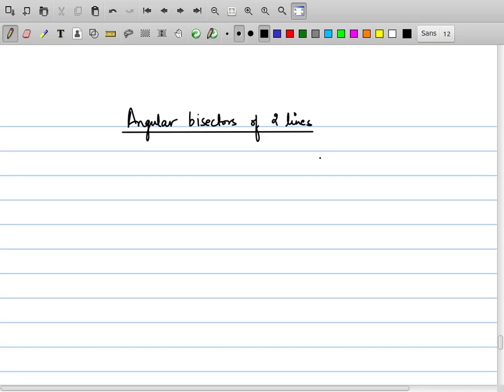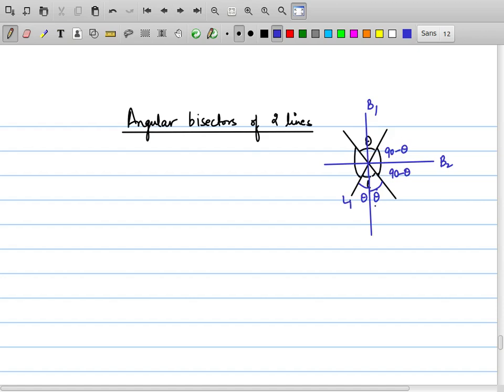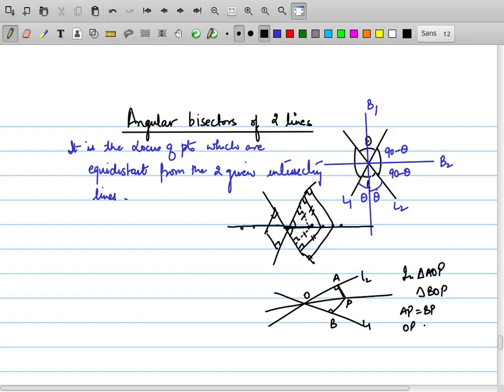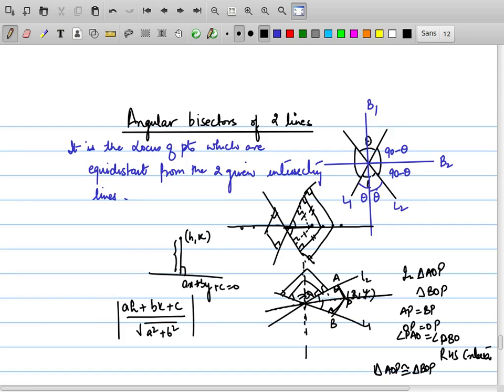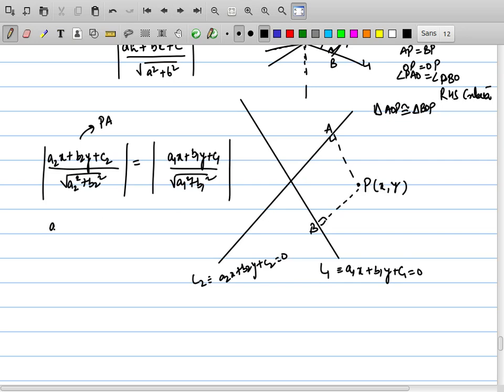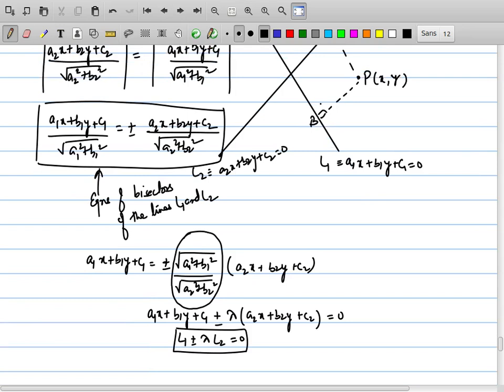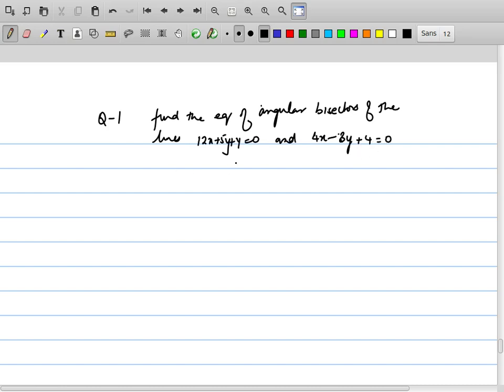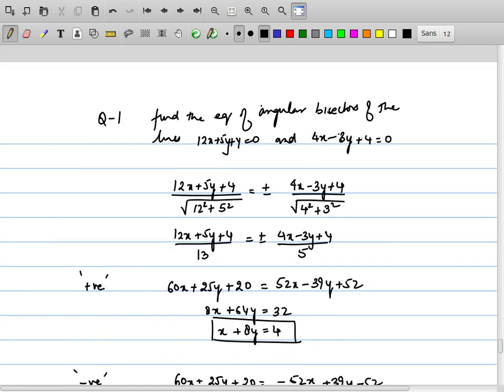STRL67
Angular bisector of lines